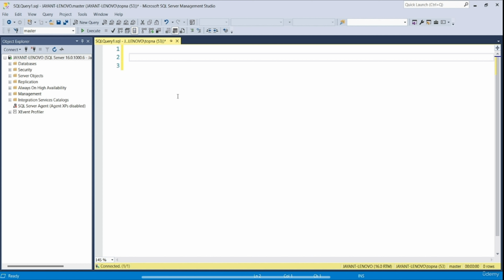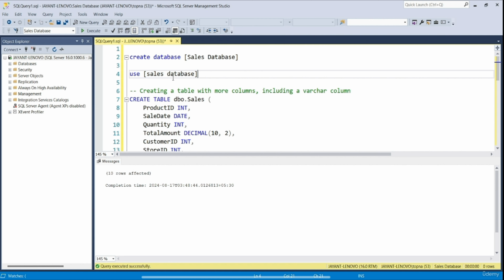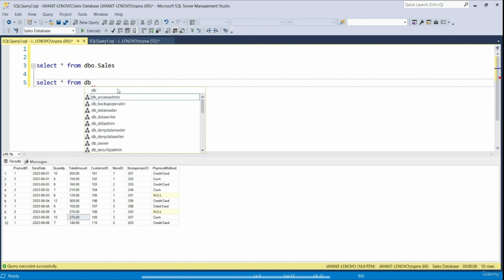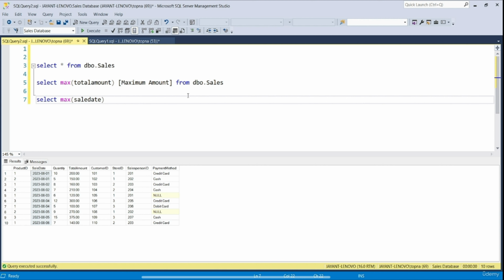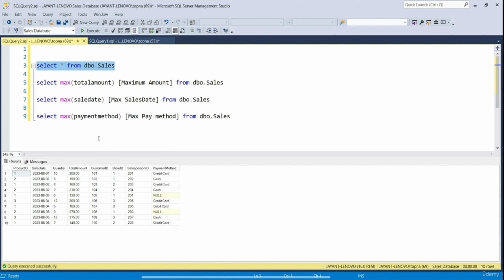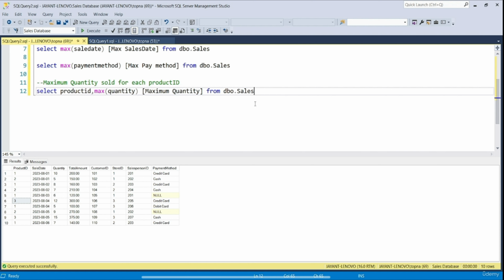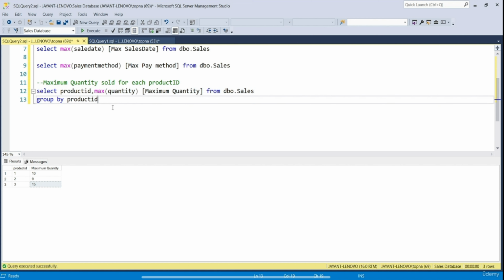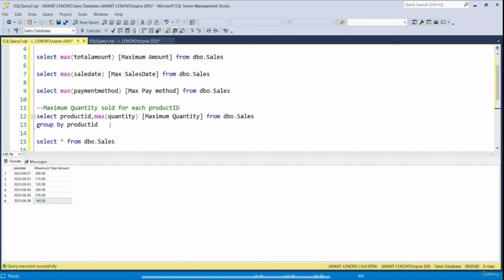How to Use SQL MAX() with GROUP BY | SQL Aggregate Functions Explained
In this video, you'll learn how to use the MAX() function with GROUP BY in SQL to extract meaningful insights from your data. We'll walk through step-by-step examples to show you how to group data and find maximum values efficiently.

🔍 Ideal for beginners learning SQL for data analysis or database management.